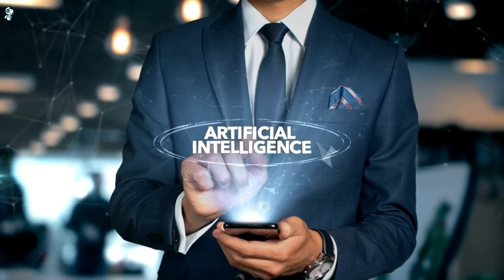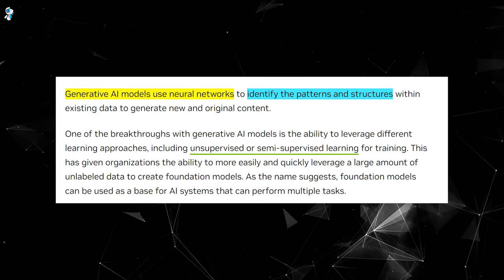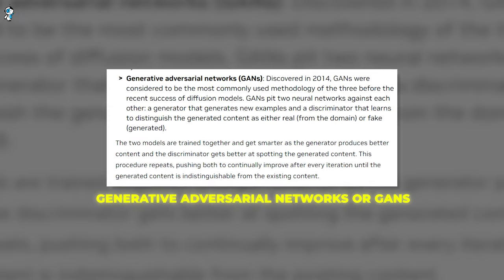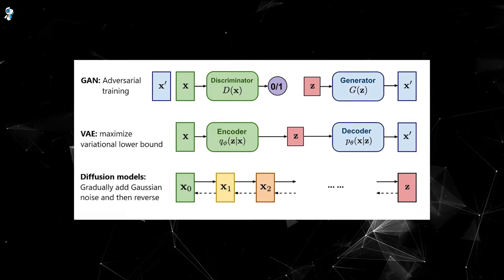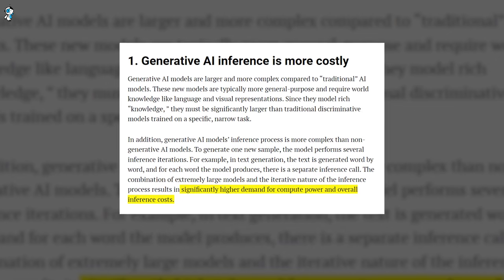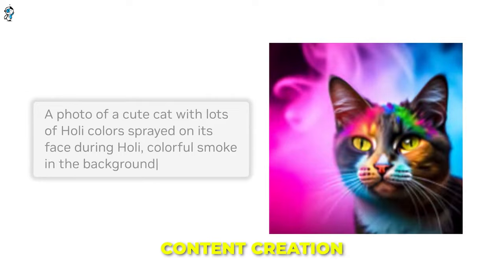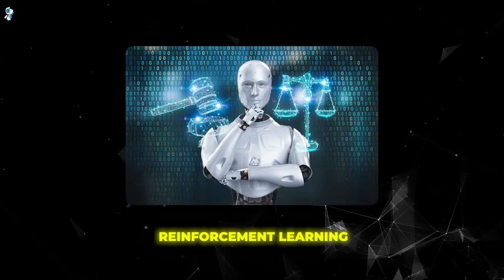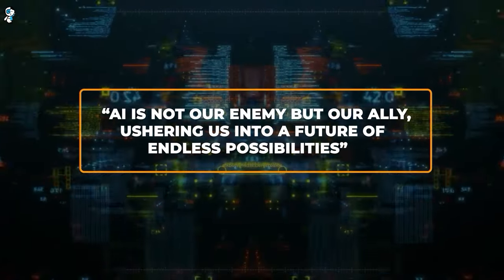What is Generative AI? (Generative AI Explained)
Learn all about the game-changing AI technology called generative AI in this in-depth introduction. We explain what makes generative AI unlike any other AI, and how it lets computers create completely new content like text, images, and music from scratch.

Dig into the major categories of generative models like VAEs, GANs, and diffusion models. Discover the unique strengths and weaknesses of each type. See examples of exciting real-world applications of generative AI across industries.

Get the full breakdown of the rapid advances, latest breakthroughs, and future trends that will shape this transformative technology. Whether you're a tech novice or AI expert, this is the ultimate guide to understanding the endless possibilities of generative AI!